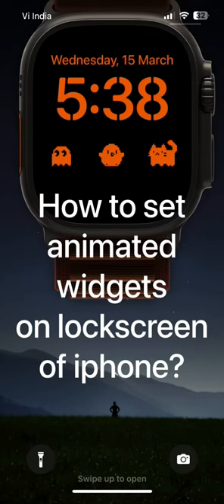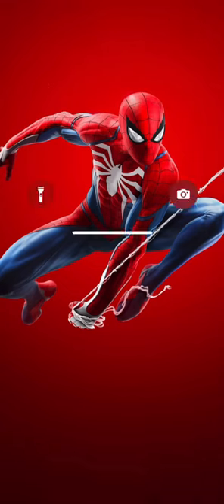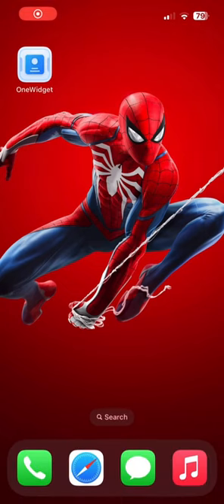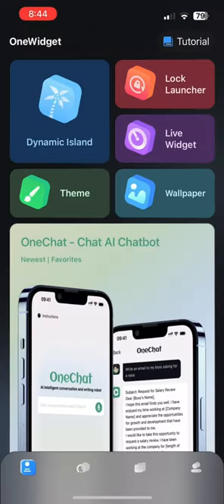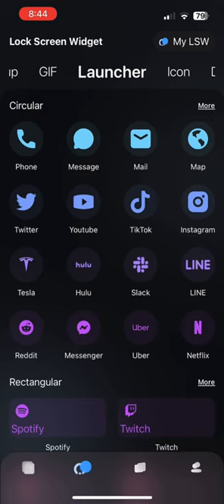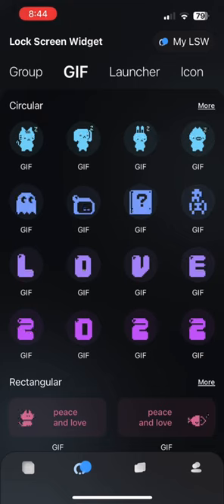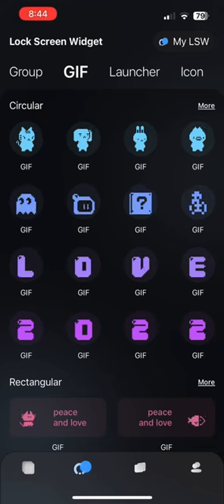How to set animated widgets on lockscreen of iPhone?